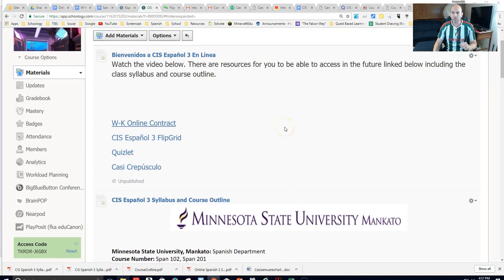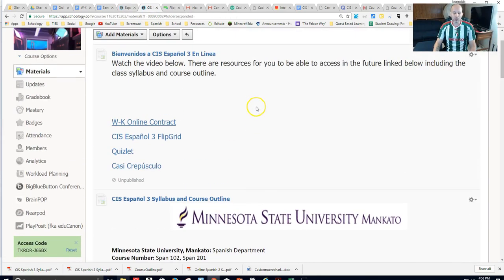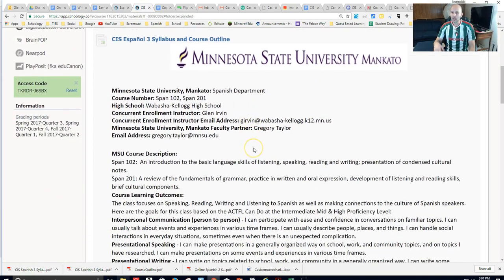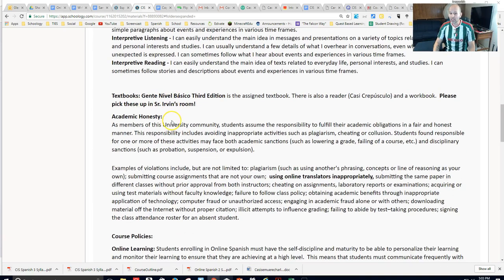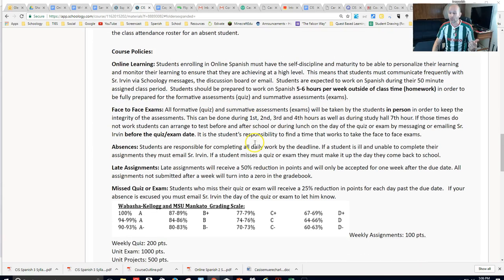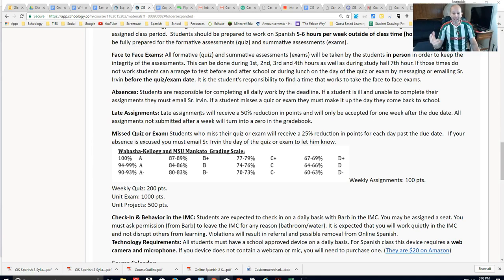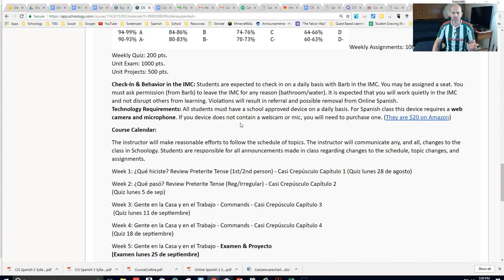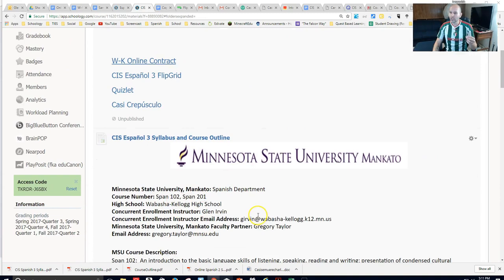CIS Español 3 Syllabus and Course Outline